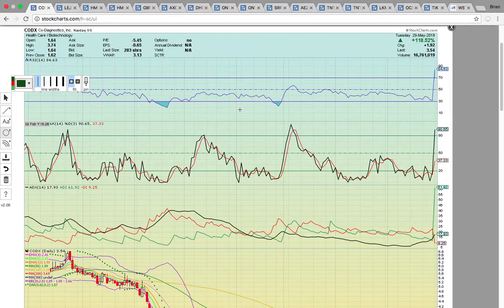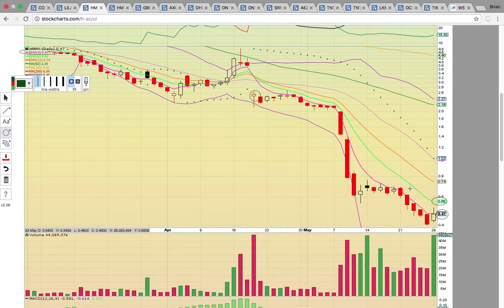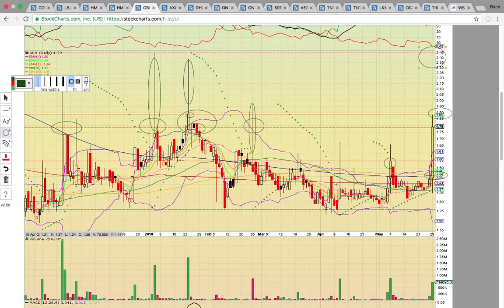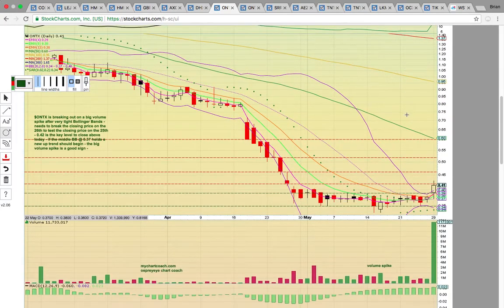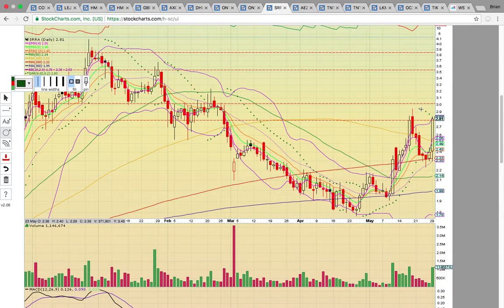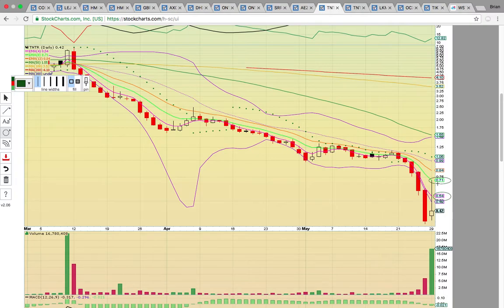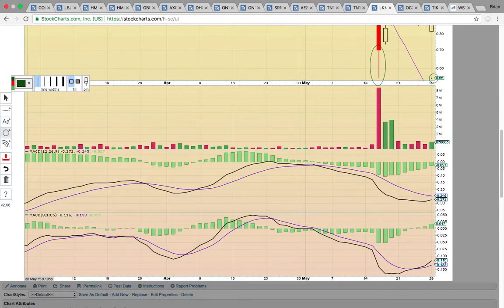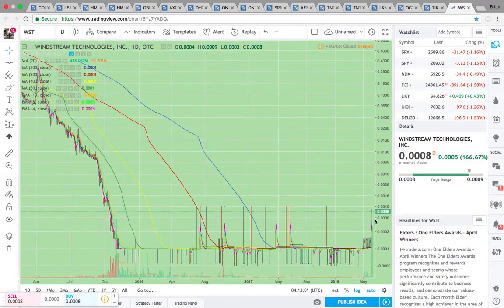$CODX $LEJU $HMNY $GBR $AXON $DHX $ONTX $SRRA $AEZS $TNTR $LKM $OCX $TIK $WSTI Charts 5/29/18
- Chat Link - The Small Caps Have Stocks In Plays Everyday - In This Video I Take A Look At Some Of The Top Penny Stocks From Today - The Markets Were A Blood Bath, But The Russell 2000 Held Up Well Today With The Dow Being Down More Than 500 Points @ The Low Of Day - Key Support & Resistance Levels Identified - $CODX $LEJU $HMNY $GBR $AXON $DHX $ONTX $SRRA $AEZS $TNTR $LKM $OCX $TIK $WSTI Charts Analyzed - Please Subscribe To YouTube Channel - Thanks!